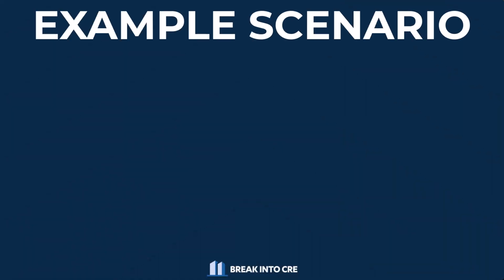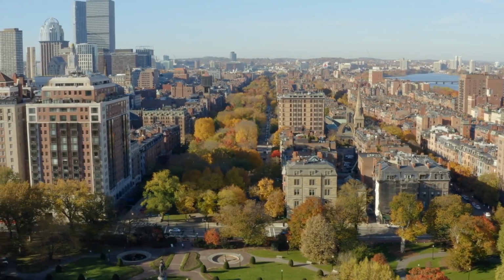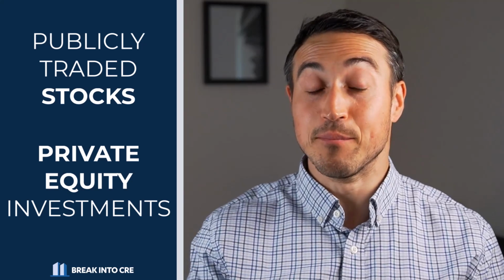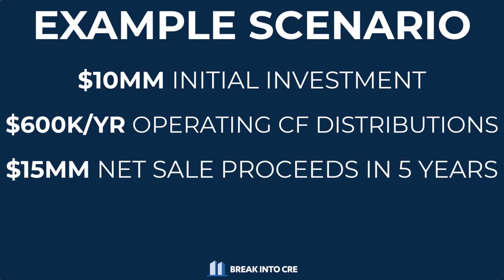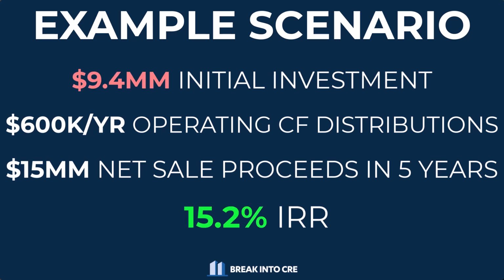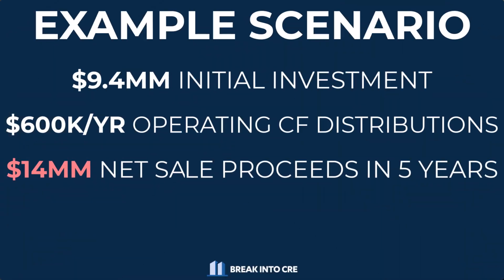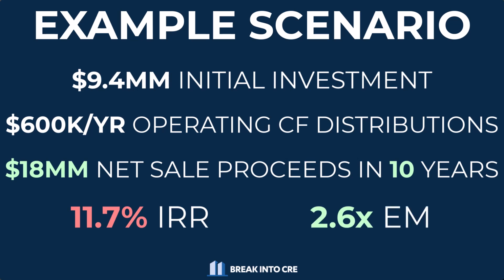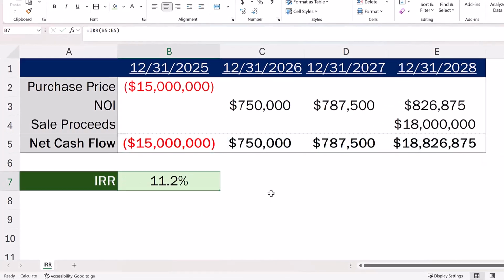The Most IMPORTANT Real Estate Return Metrics [+ How To Use Each]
The Most IMPORTANT Real Estate Return Metrics [+ How To Use Them] // There are a lot of ways to measure performance in commercial real estate, but there are a few numbers that are considered (by far) in the industry to be the most important.

So in this video, I want to highlight three of the most important return metrics in commercial real estate, how and why each of these is used, and which of these you might want to focus on most when analyzing a deal.

🕒 Timestamps 🕒
0:00 Introduction
0:35 The Metrics
8:06 How To Prepare For Interviews